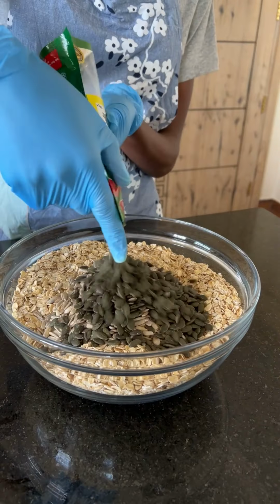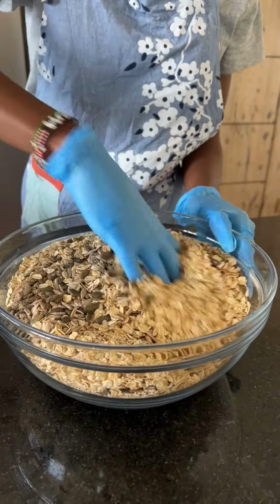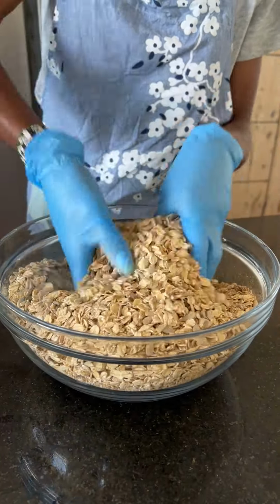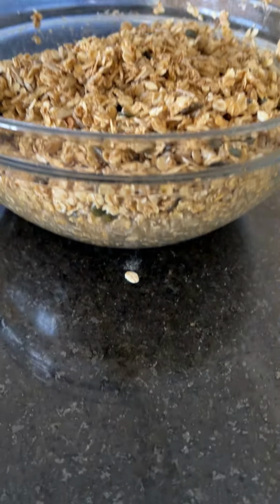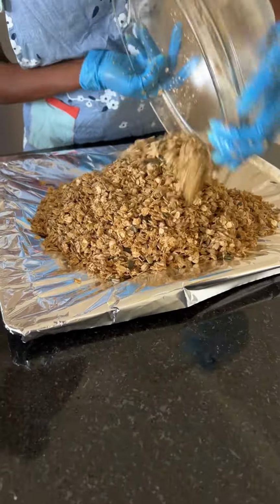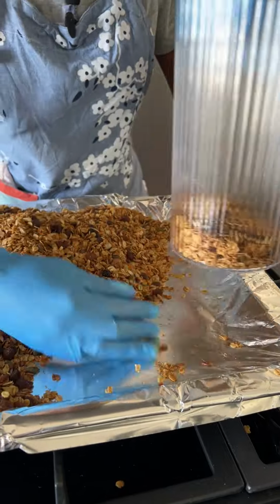HOW TO MAKE GRANOLA AT HOME.